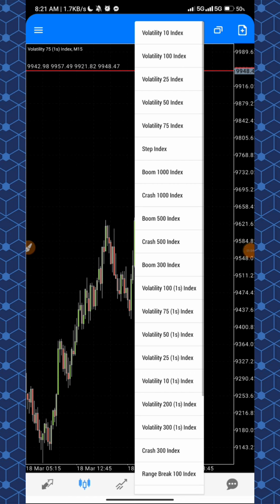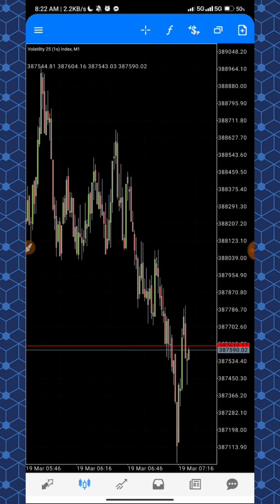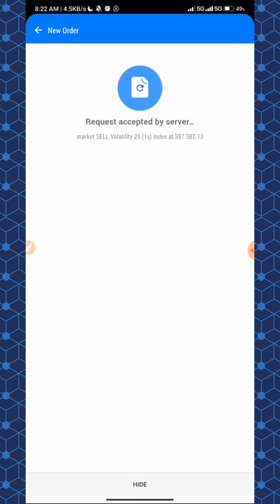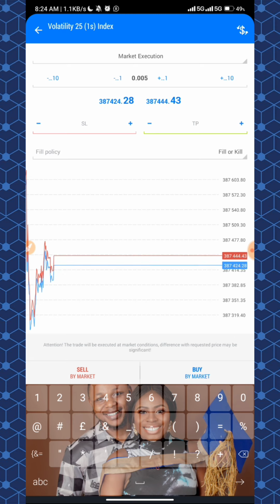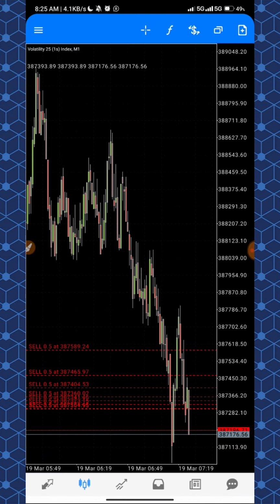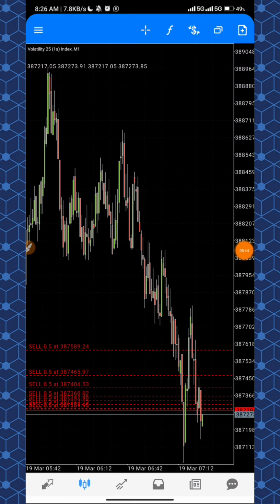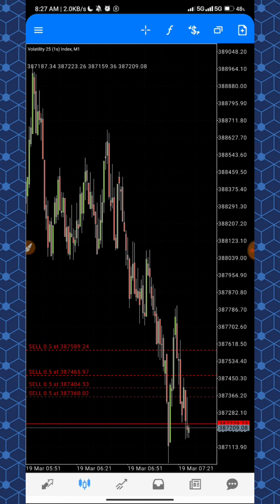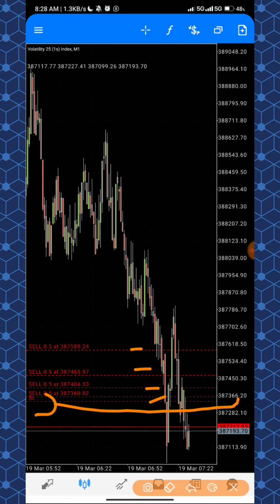VIP SIGNAL BROADCAST LIST GUIDELINES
This is our scalping signal guideline.